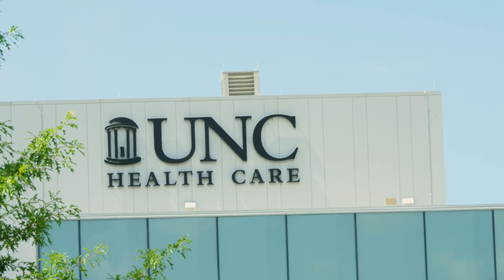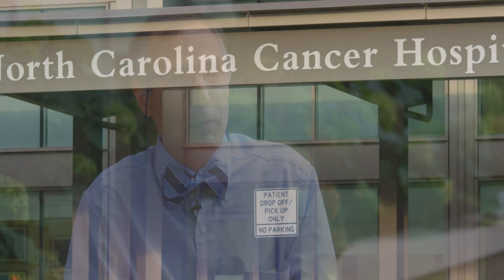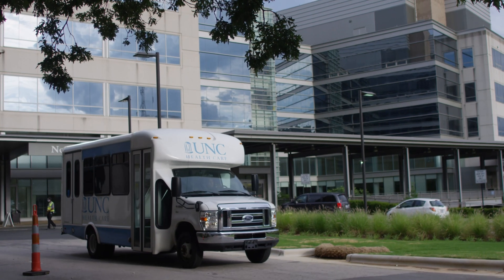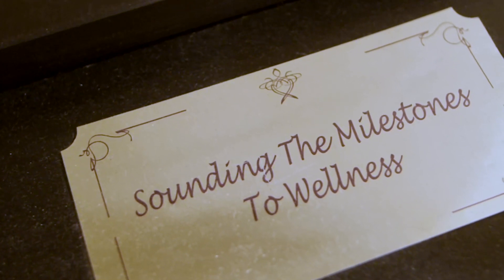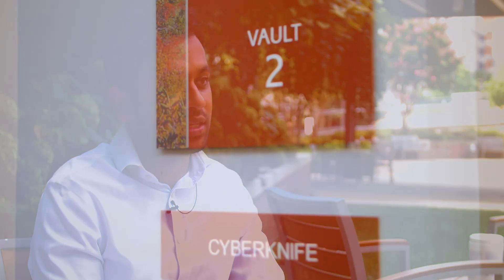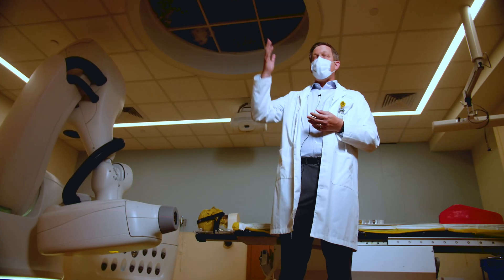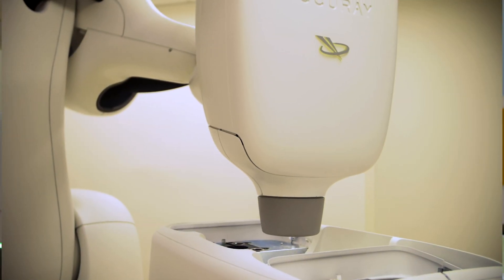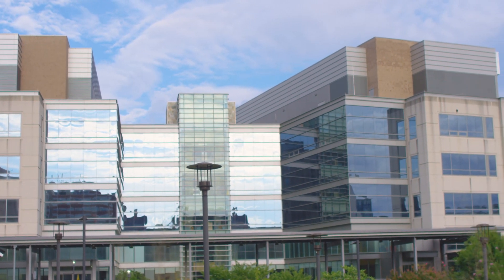UNC Radiation Oncology Residency Program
Welcome to the UNC Department of Radiation Oncology! This video will give you a quick overview of our department and features conversations with our residents and faculty, and a brief look at our facilities. We look forward to meeting you and answering more of your questions about what we do and how we do it!

Featuring:
Ashley Weiner, MD, PhD; Assistant Professor, Residency Program Director
Larry Marks, MD, FASTRO; Professor and Chair, Radiation Oncology
Lukasz Mazur, PhD; Associate Professor, leader of the Division of Healthcare Engineering
Shekinah Elmore, MD, MPH; Assistant Professor
Bhisham Chera, MD; Associate Professor, Director of Patient Safety and Quality
Elaine Zeman, PhD; Associate Professor
Jacob Hall, MD; Resident Physician
Ryan Morse, MD; Resident Physician
Ankit Agarwal, MD, MBA; Resident Physician
Eric Schreiber, PhD; Associate Professor, Medical Physics Residency Program Director
John Shumway, MD; Resident Physician
Shivani Sud, MD; Resident Physician
Trevor Royce, MD, MPH; Assistant Professor
Gaorav Gupta, MD, PhD; Assistant Professor
Kiran Pant, MS; Junior Medcial Physics Resident
Mary Oakey, MS; Senior Medical Physics Resident